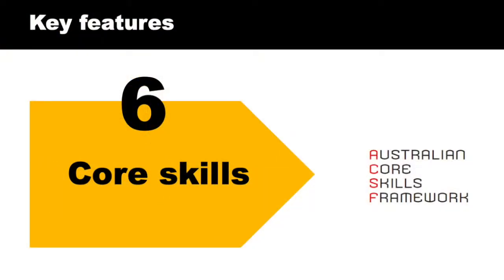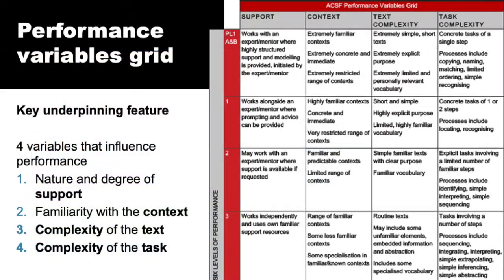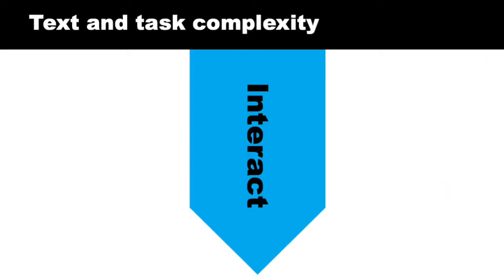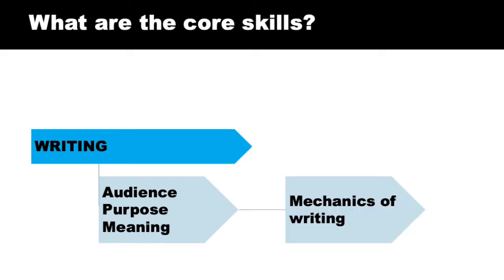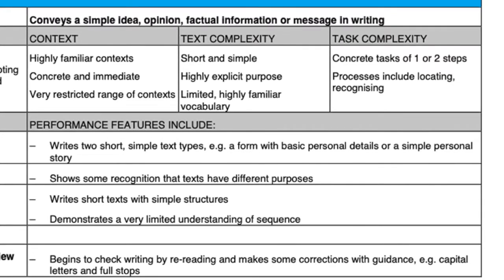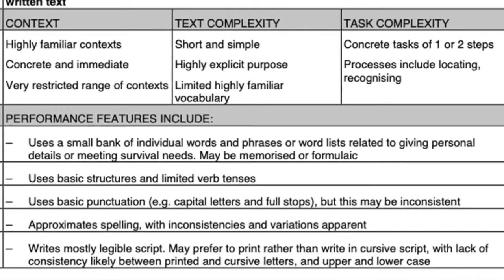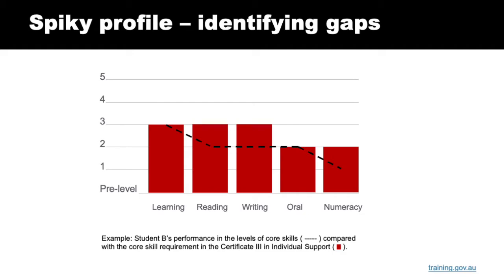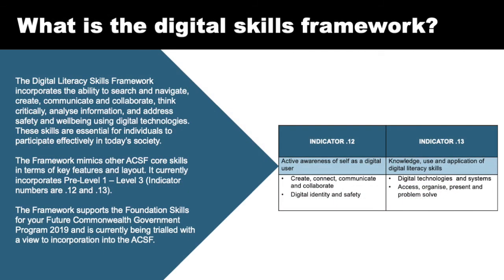The Australian Core Skills Framework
Philippa McLean and Adult Learning Australia take us through the features of the ACSF.